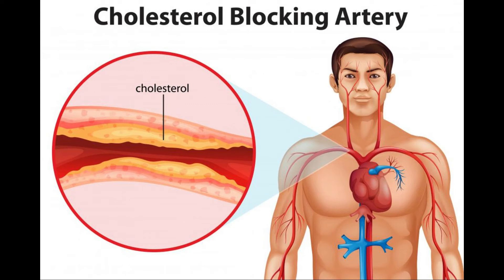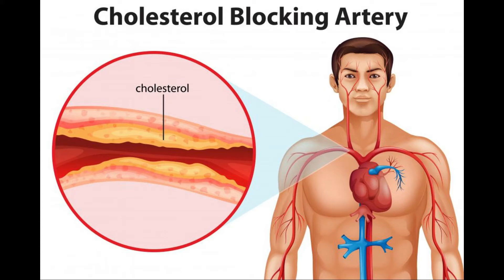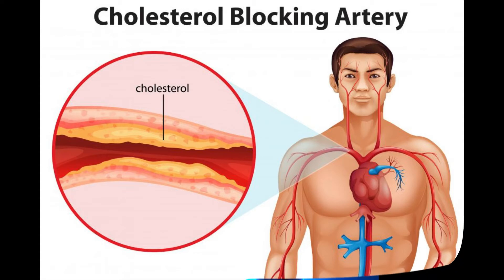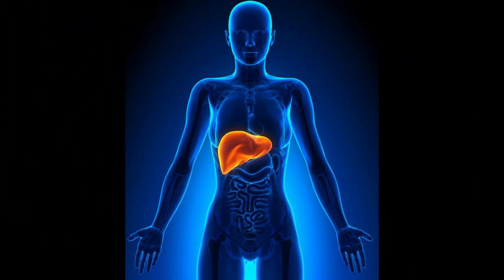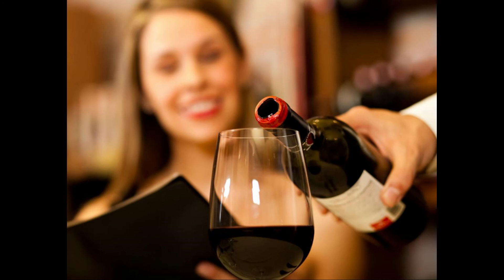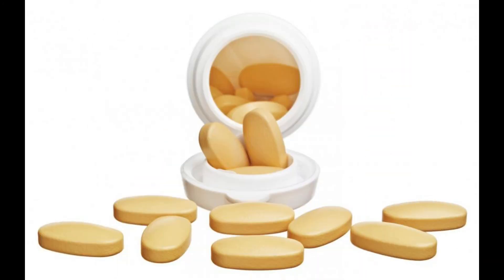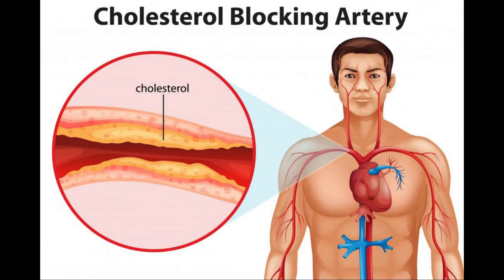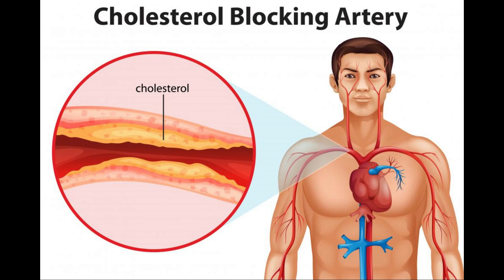How Safe Is a Combination of Simvastatin and Fenofibrate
simvastatin and fenofibrate,
fenofibrate,
simvastatin 40 mg,
what is simvastatin used for,
ezetimibe simvastatin,
fenofibrate 160 mg uses,
fenofibrate capsules,
statin vs fenofibrate,
tab atorvastatin and fenofibrate,
rosuvastatin 10 mg and fenofibrate 160 mg,
rosuvastatin calcium & fenofibrate tablets,
que es fenofibrate,
fenofibrate para saan,
medicine fenofibrate,
ano ang fenofibrate,
atorvastatin and fenofibrate